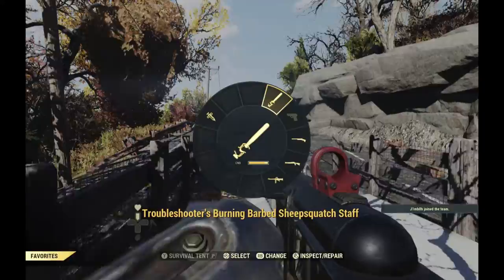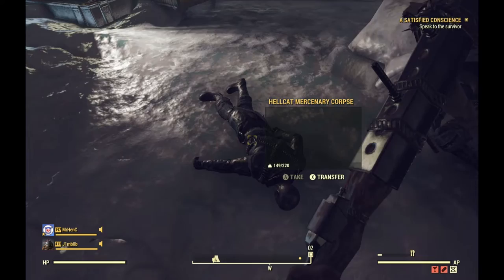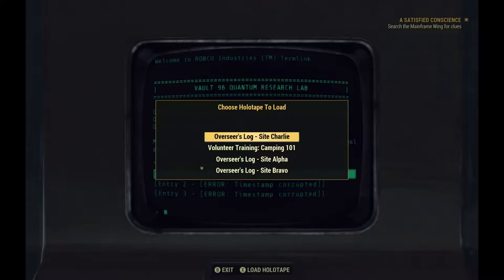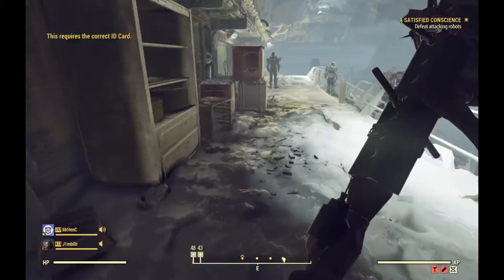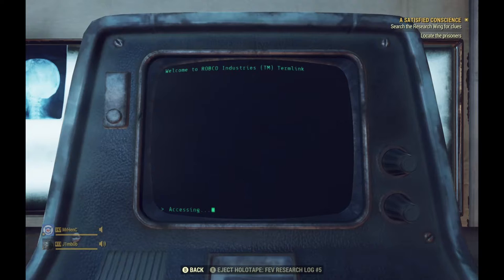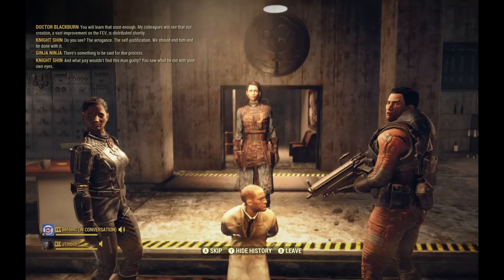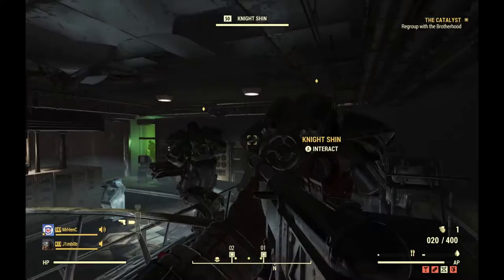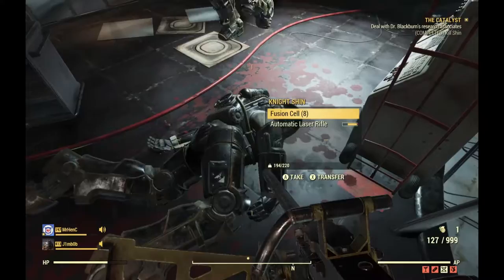Davy Crockett joins the brotherhood (part 1)